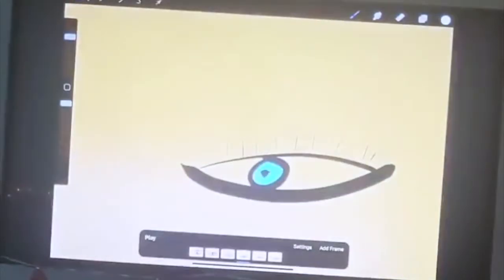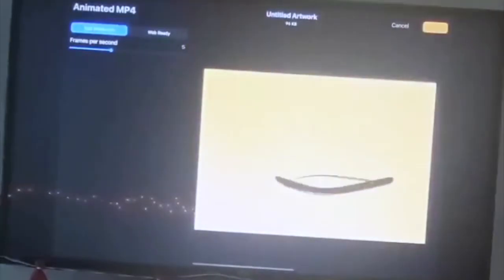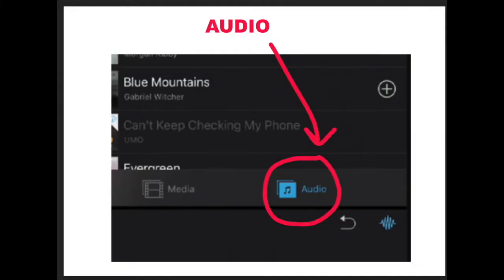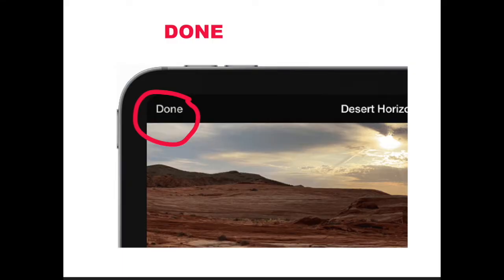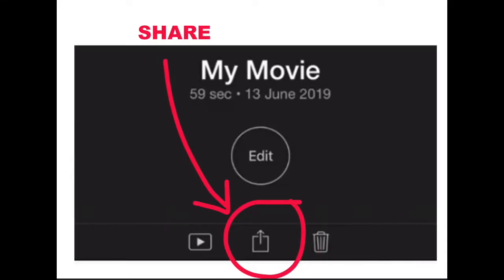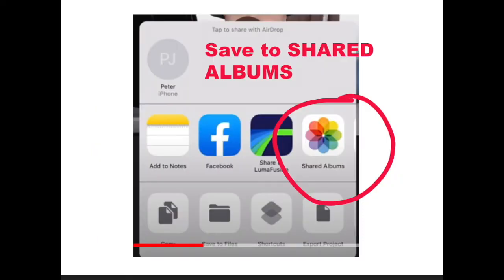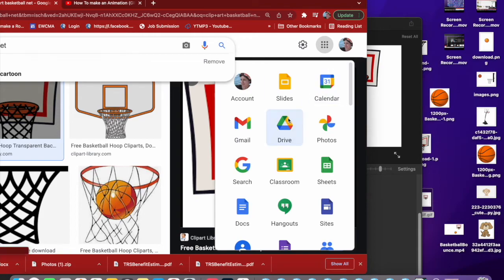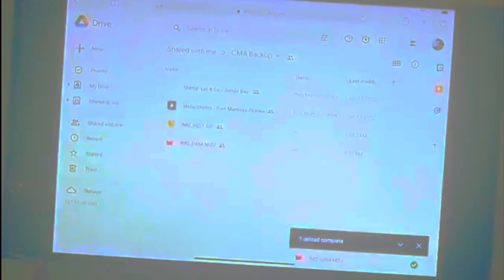Procreate Animation/Gif to iMovie then Google Drive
How to EXPORT your Procreate Animation/Gif to iMovie (to add sound) then Google Drive